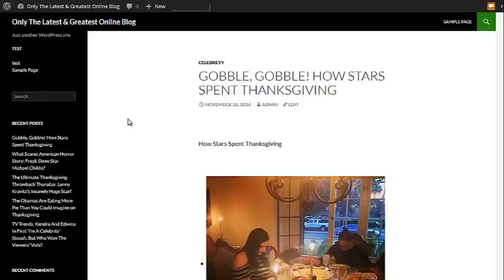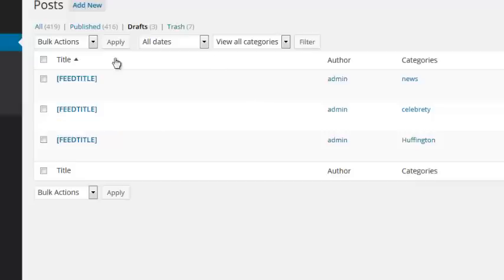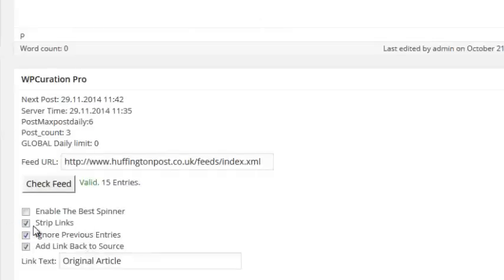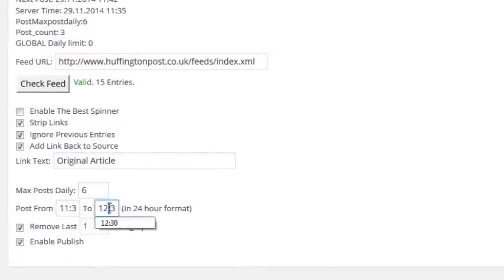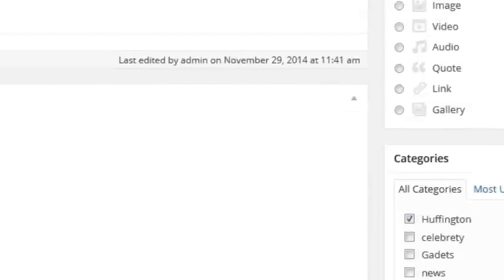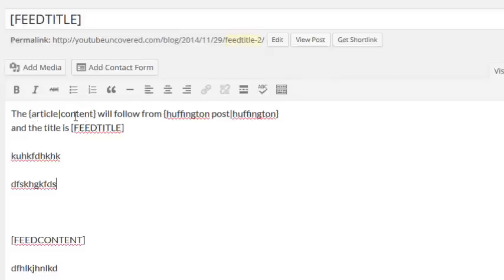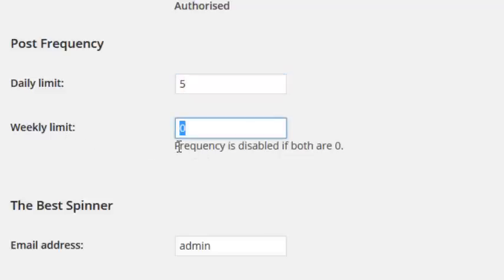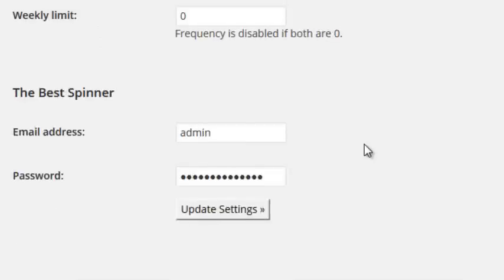Wp Curation Pro Demonstration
wp curation pro